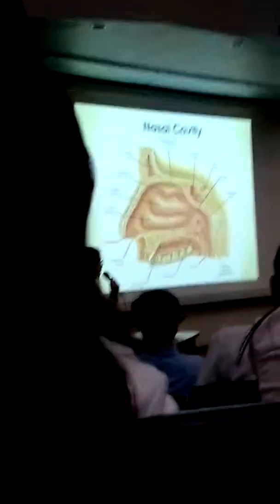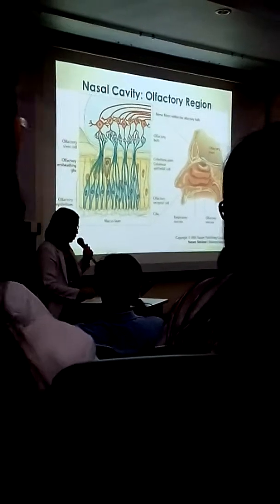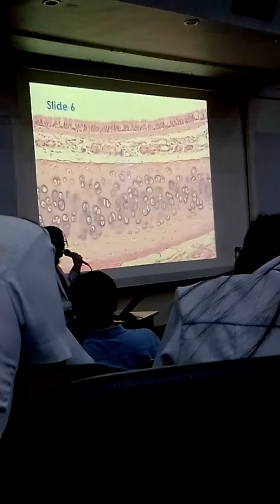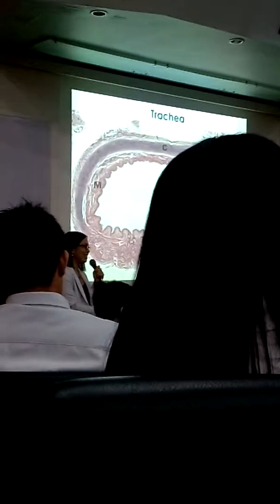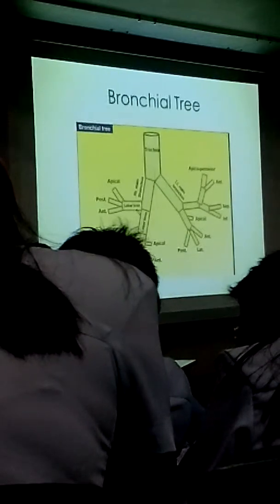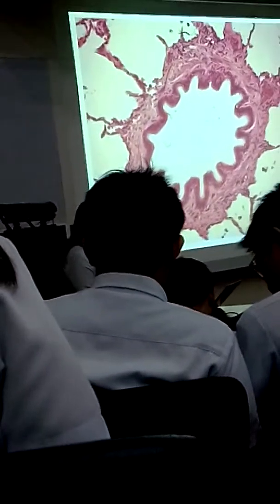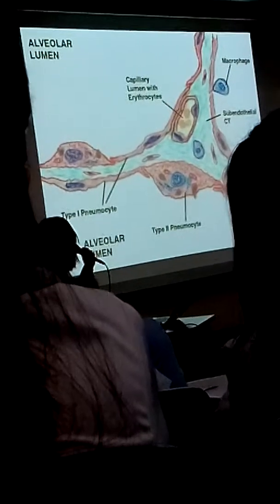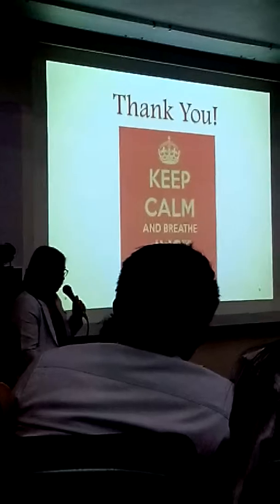Doc Bea Histo